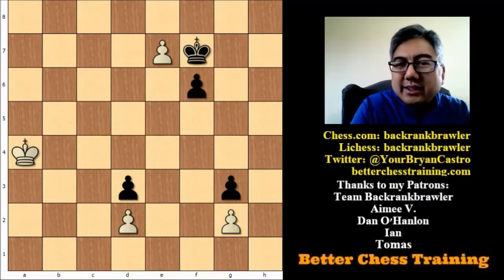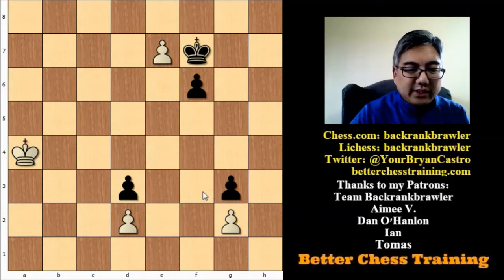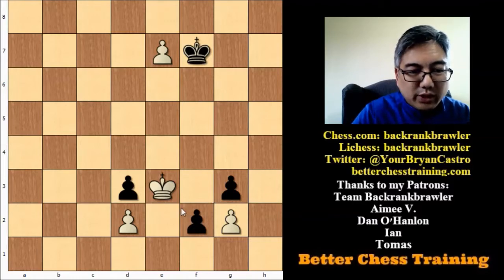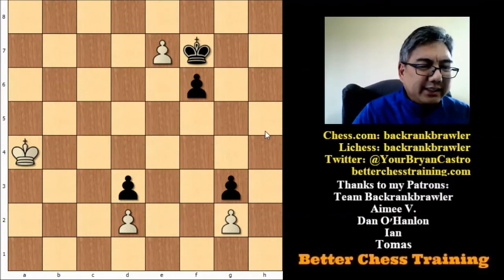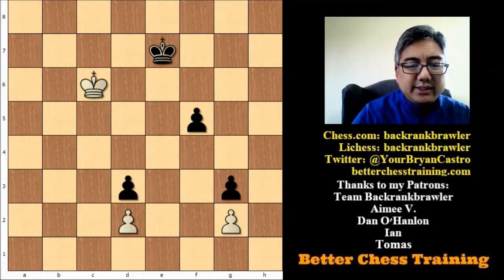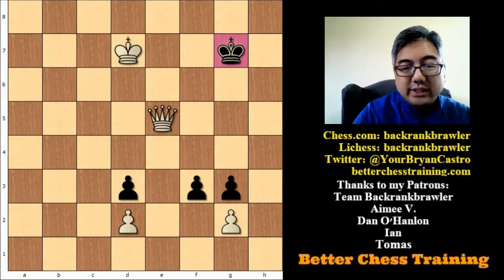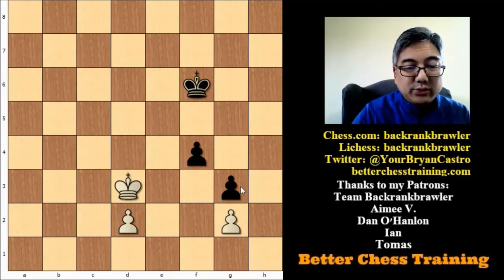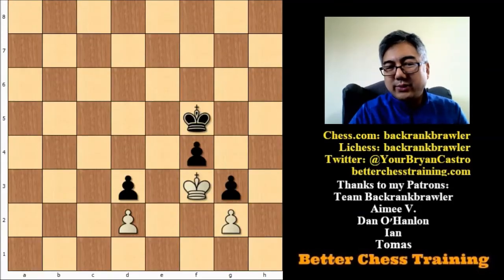Reti would be proud! | Gorgiev Endgame Study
In this video, I share another beautiful study by Tigran Gorgiev. In this study, it is White to play and draw. Remember to try to find White and Black's best moves to find the solution.

If you like these studies, check out this book:
Tigran Gorgiev, Maestro of Practical Studies by Sergei Tkachenko (Amazon Link)

Thank you to my Patrons, especially Team Backrankbrawler:
Aimee V.
Dan O'Hanlon
Ian
Tomas